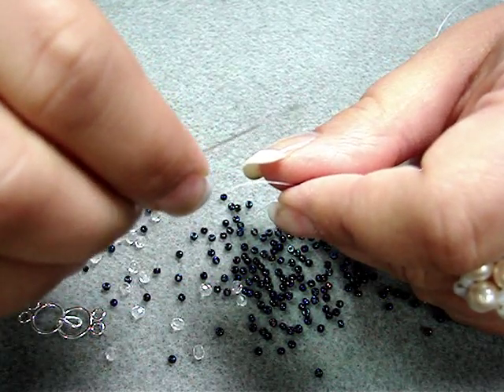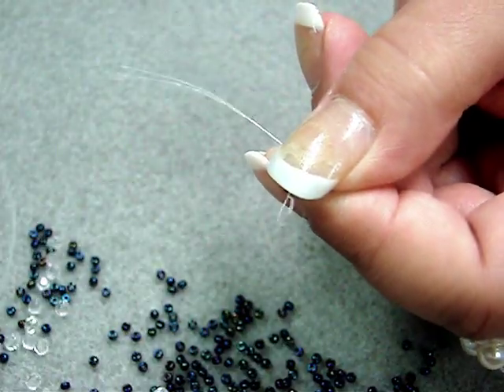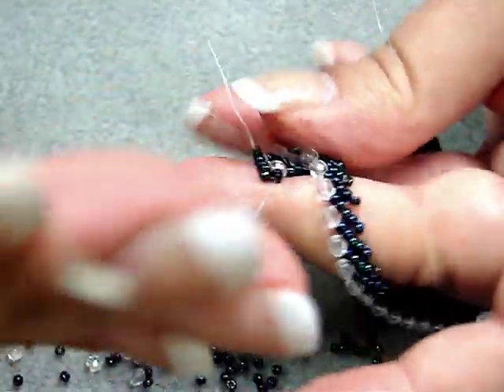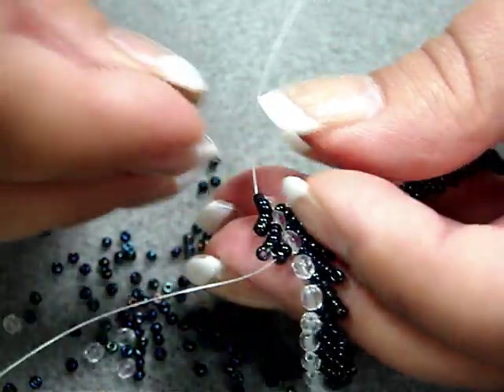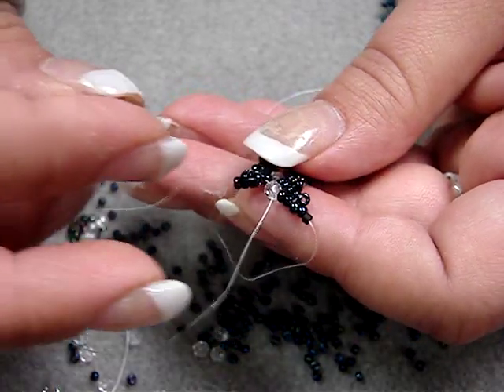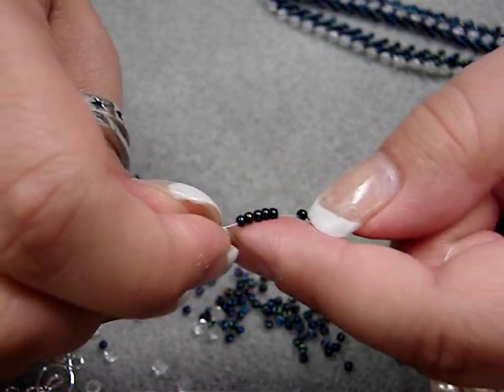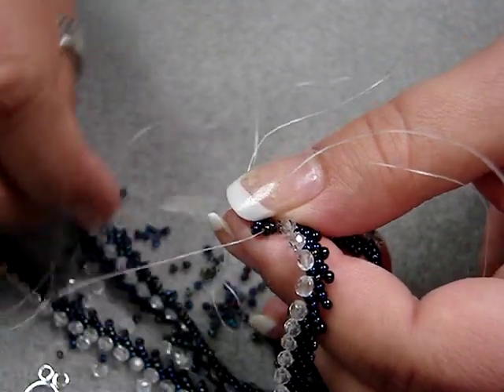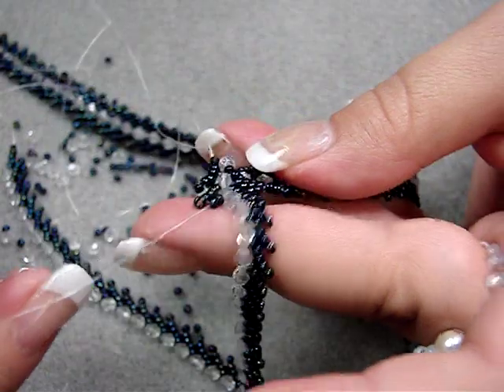St. Petersburg Stitch, Part II - Jewelry Design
Supplies and materials needed to make this stitch -

After many requests, I sat down and learned the St. Petersburg stitch!  It does require your patience, but you will be rewarded with a beautiful stitched v-shaped necklace.  It is a piece that you can put down and pick back up and work in stages!  So join me as I demonstrate this fabled stitch!